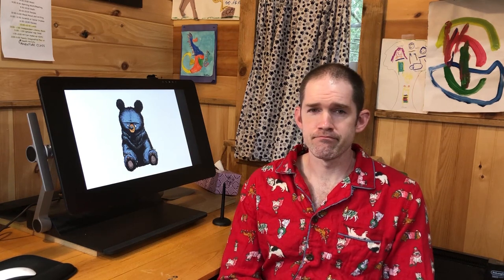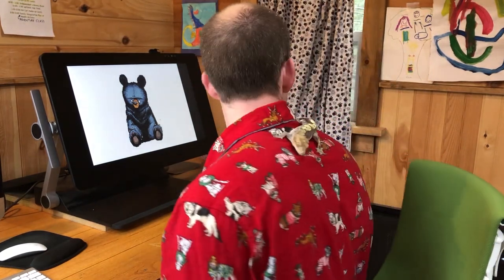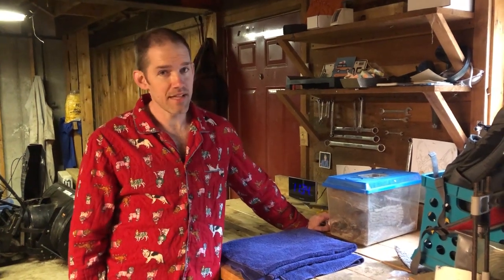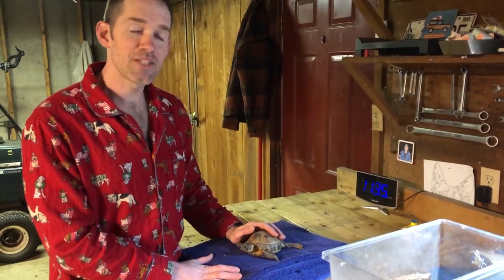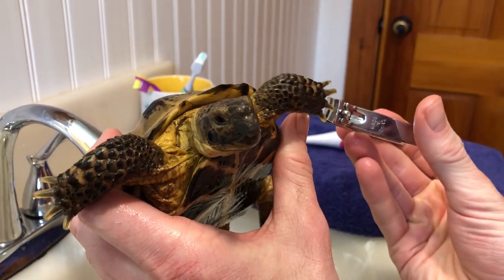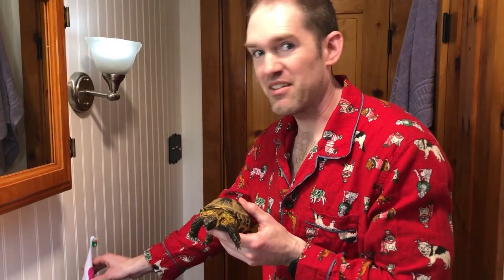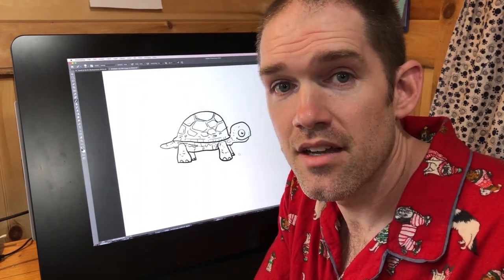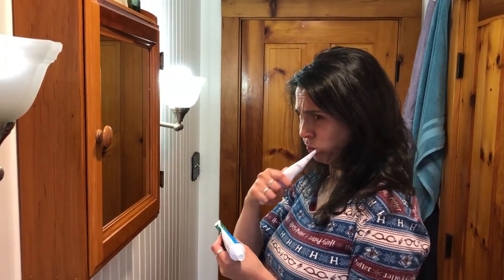Studio Time with Ryan T. Higgins - Episode 2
How do you wake a tortoise up from hibernation? Join Ryan on this episode of Studio Time to find out. Meet Ryan's pets. Watch his wife discover a new flavor of toothpaste! It's time for Studio Time!